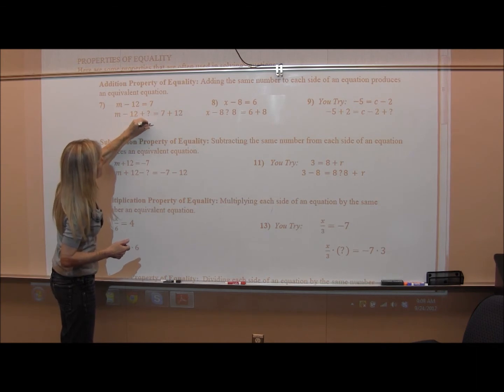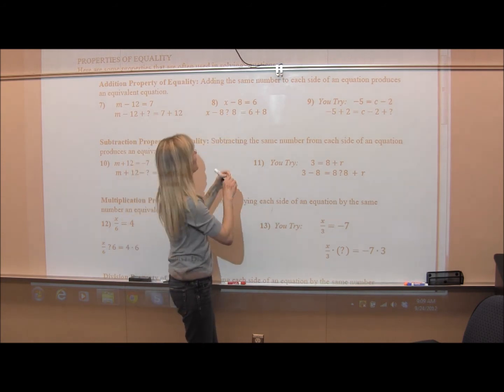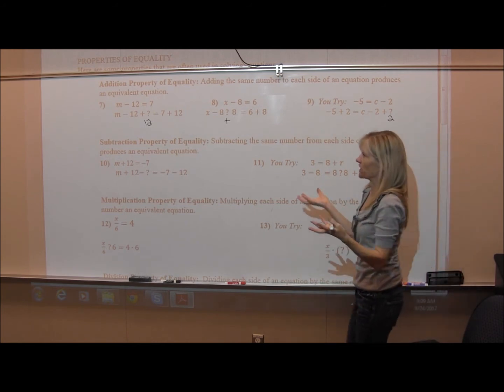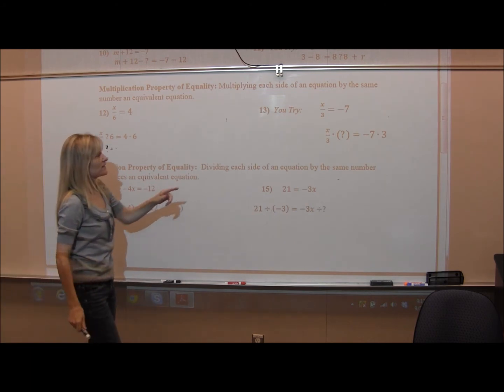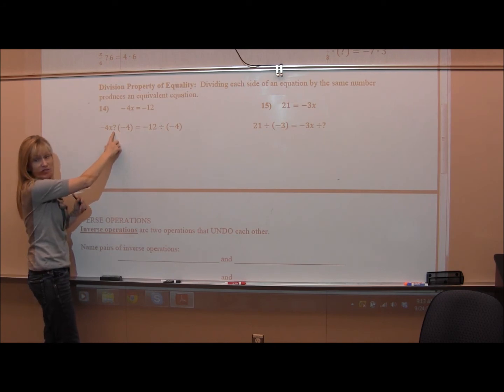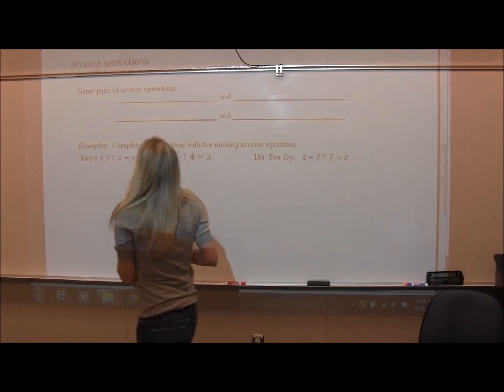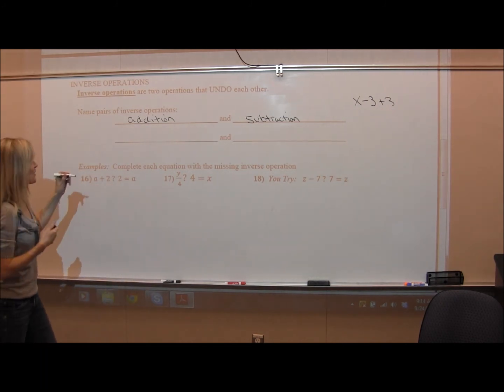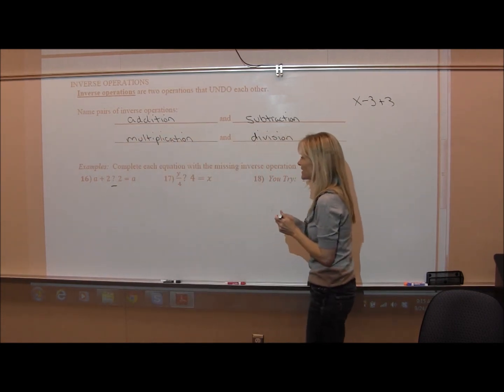Semester 1 Task 6 Standards Algebra